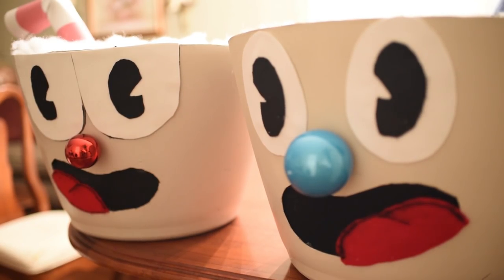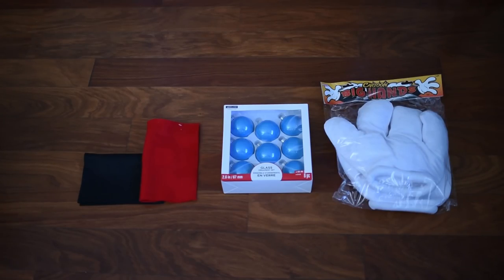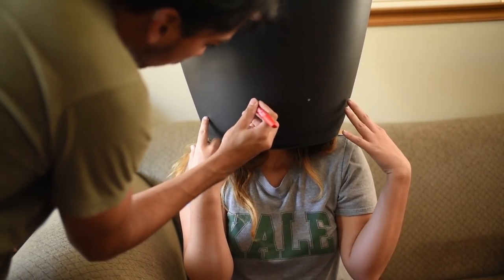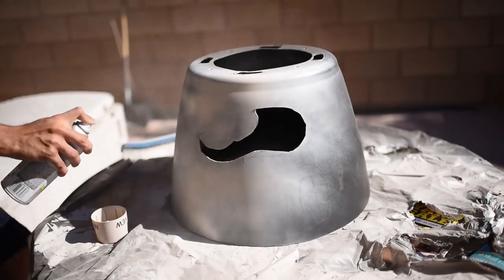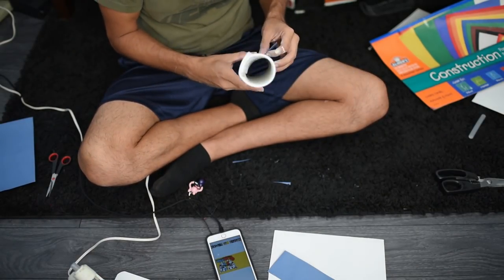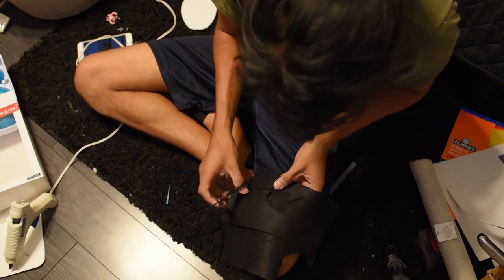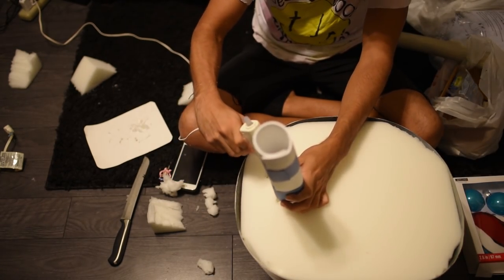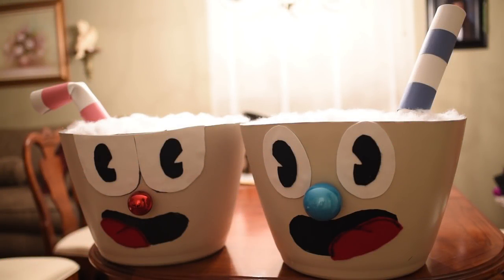Cuphead Costume Tutorial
A quick tutorial on how to own your very own Cuphead !